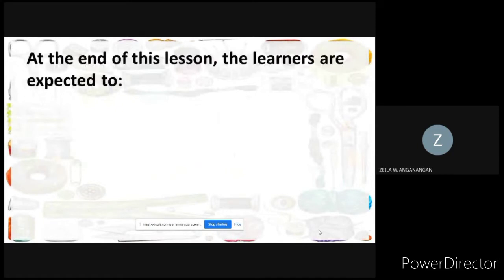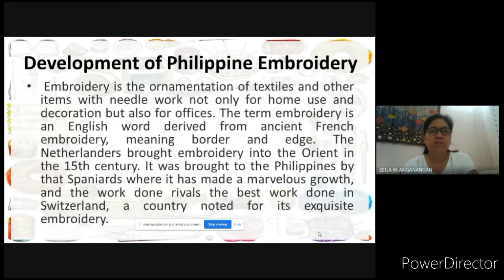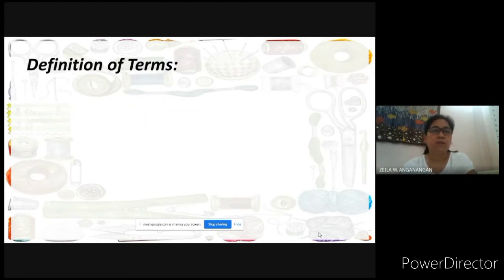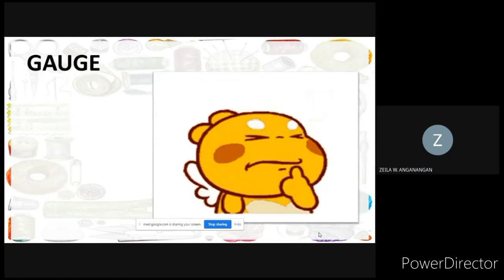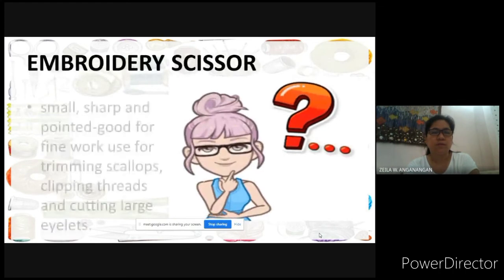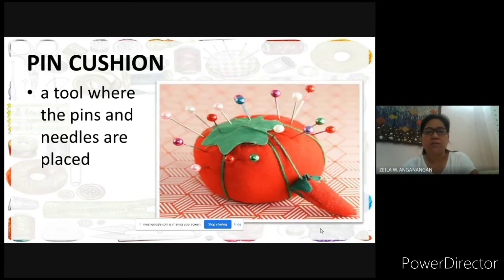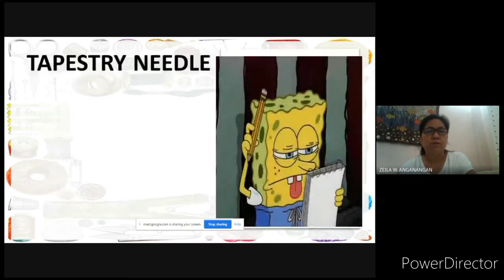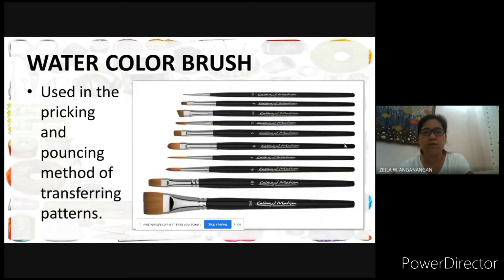TLE Department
SLAC Output